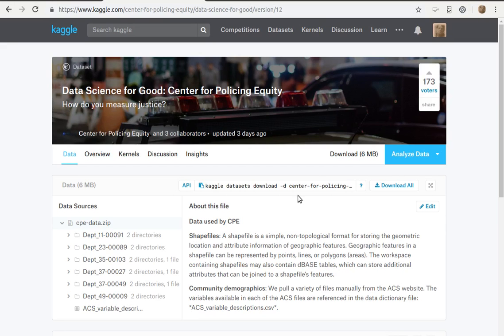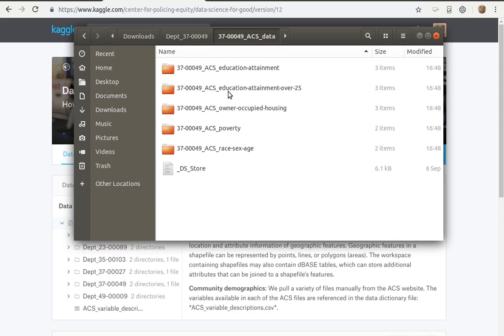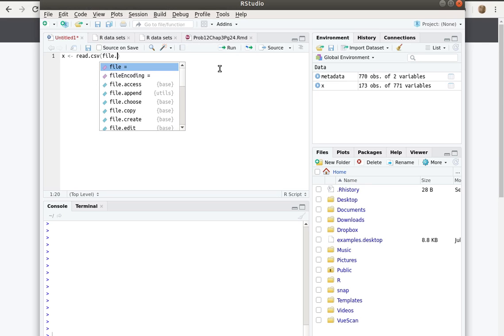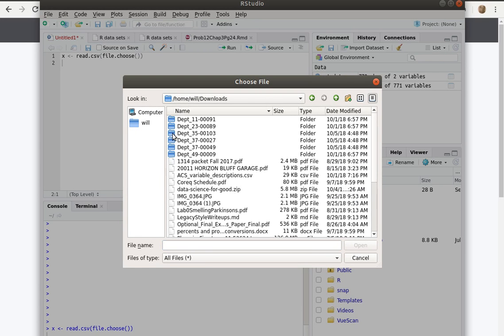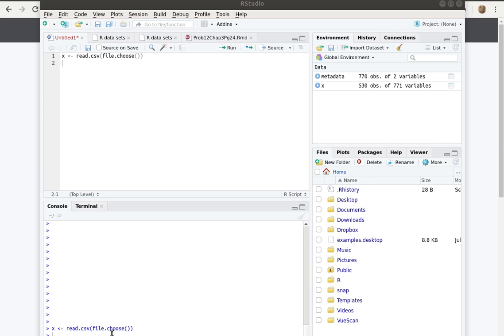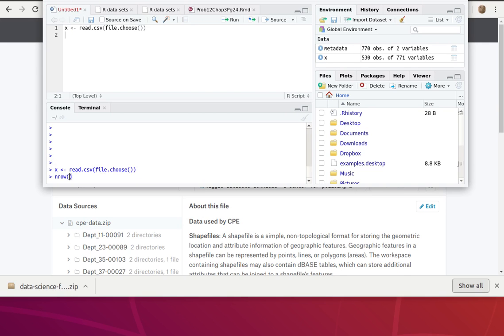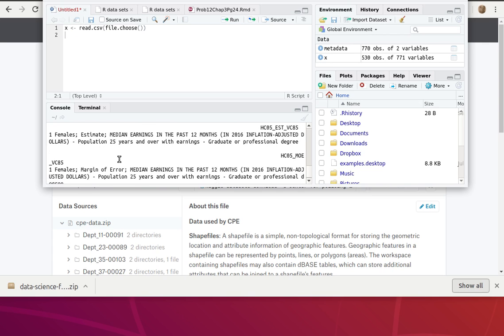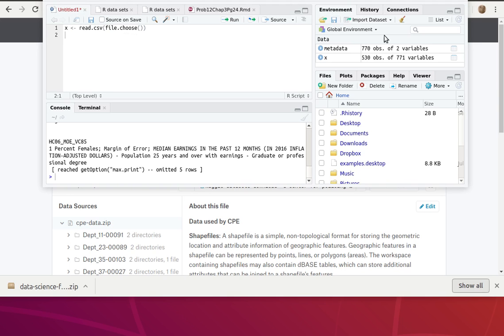UsingChooseFileInR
Using file.choose to explore files stored on your computer.